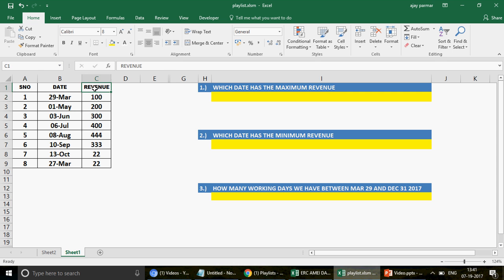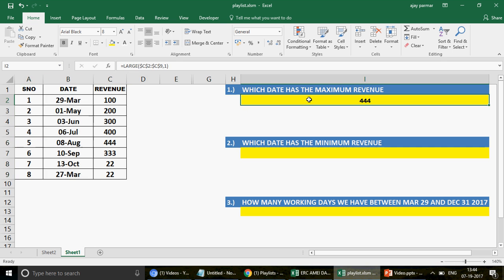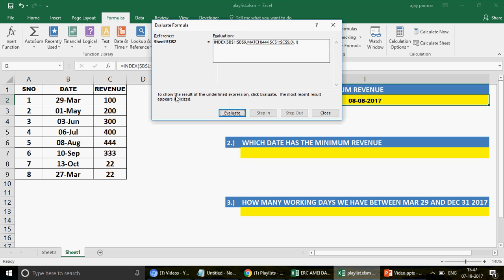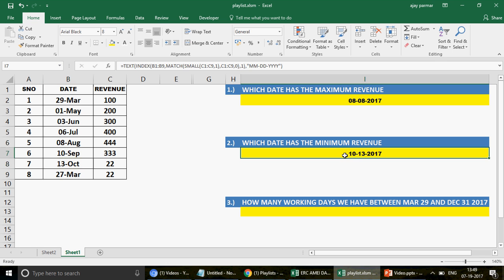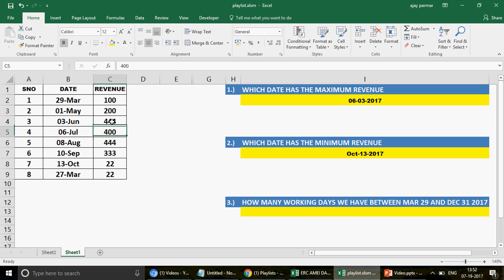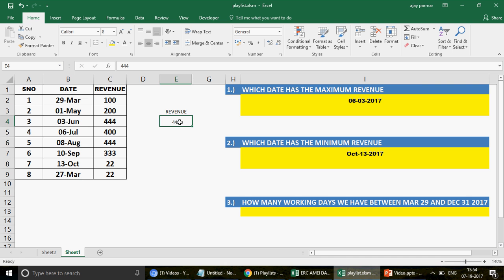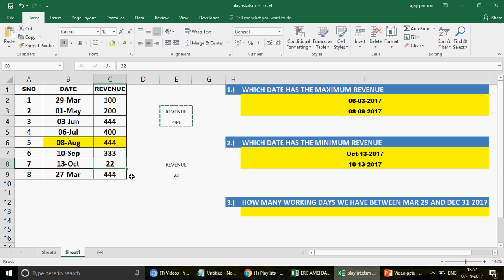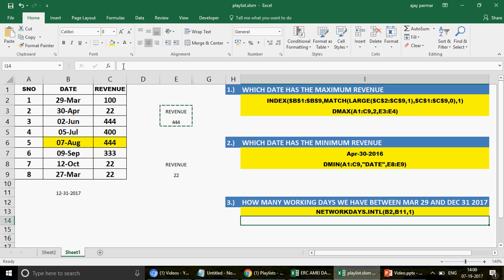Learn MS Excel-Video 444- Interview on Dates using DMAX INDEX LARGE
What a beautiful way to use DMAX and DMIN which we hardly use in excel despite they are so powerful and useful. Watch out this video and have fun.